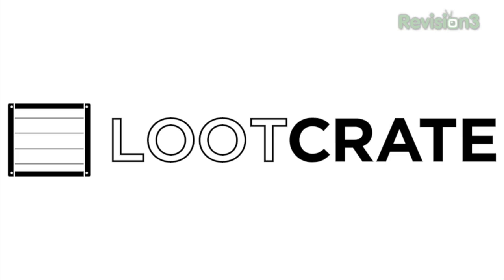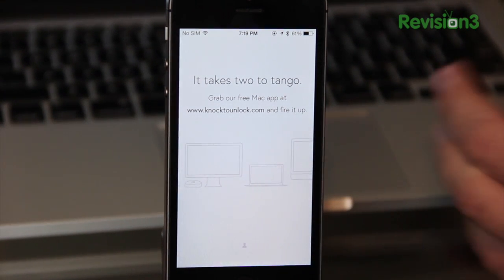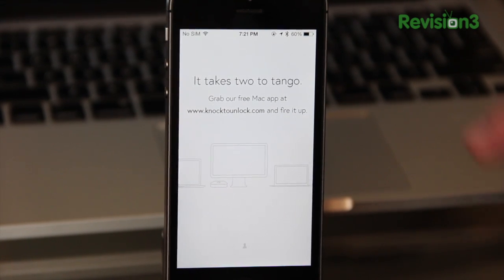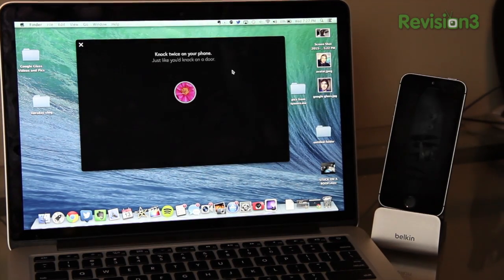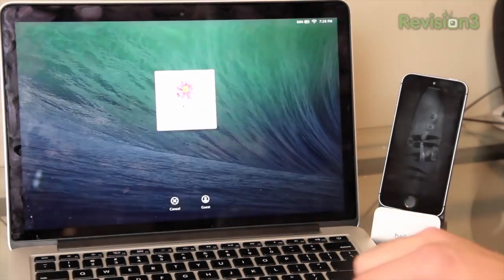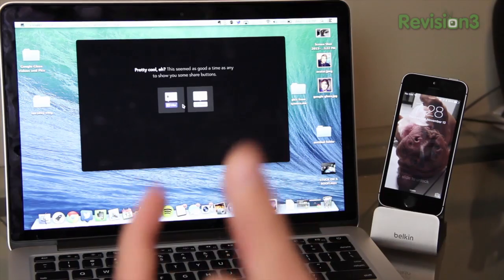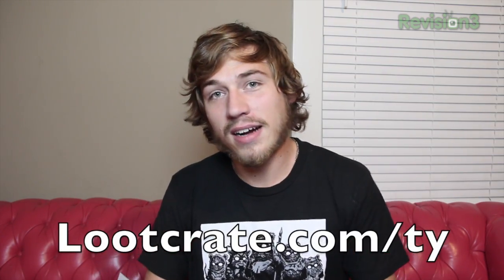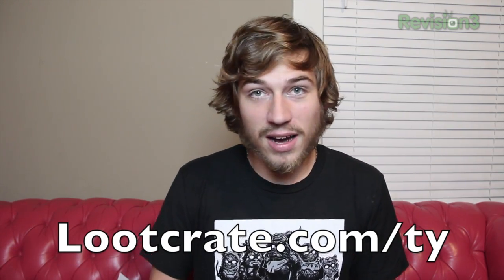Knock - Unlock Your Mac without a Password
Knock is a new app which allows you to knock on your iPhone to unlock your Mac.